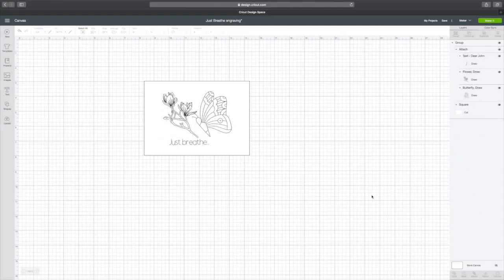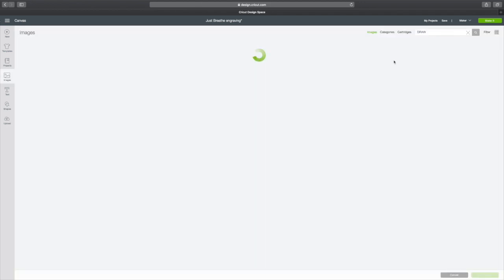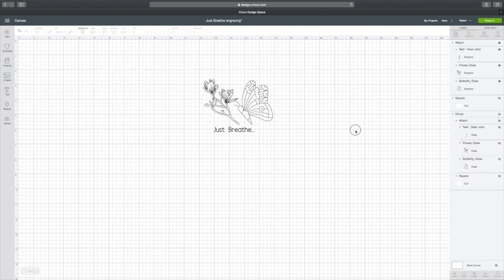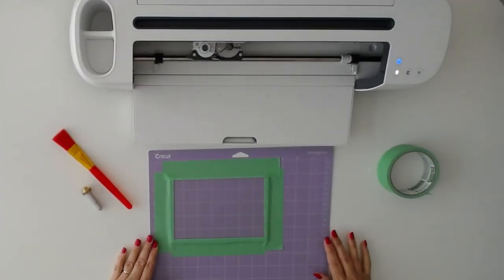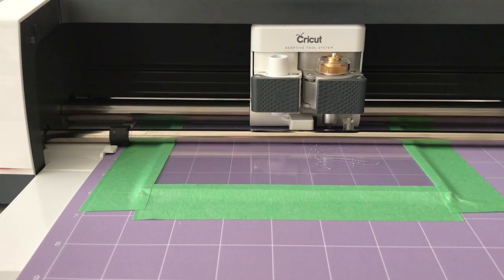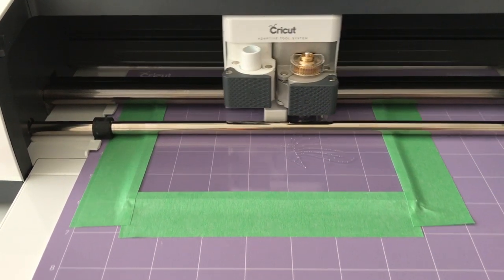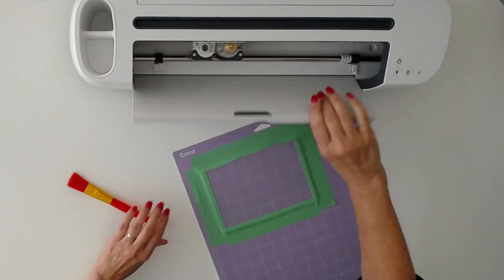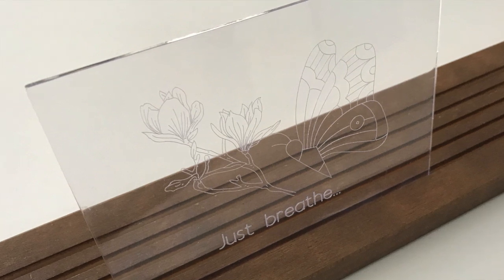CRICUT MAKER ENGRAVING TOOL with Acrylic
This video is about CRICUT MAKER ENGRAVING TOOL with Acrylic
***CRICUT LOWEST PRICES of the YEAR SALE!
*Access Member Discount applies.
Machine Best Prices of the Year!
***Makers: $349, Maker Bundles starting at $399
***Explore Air 2: $199, Explore Air 2 Bundles starting at $239
(aff)